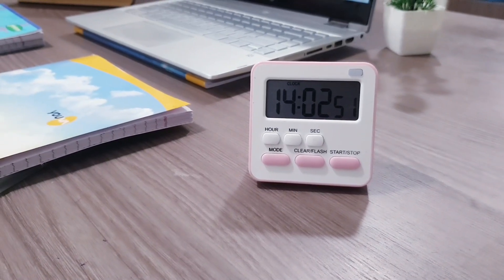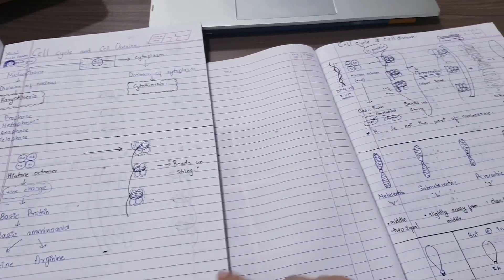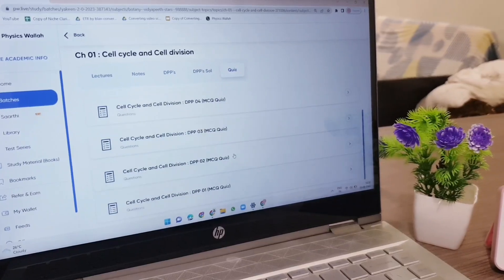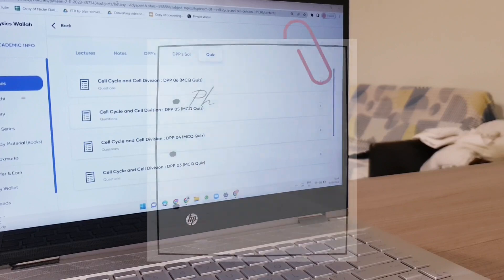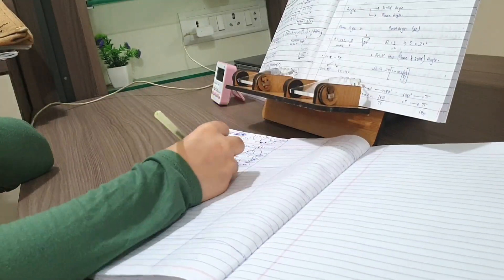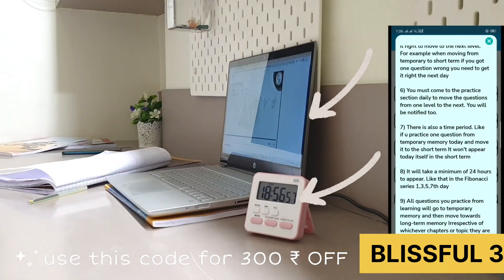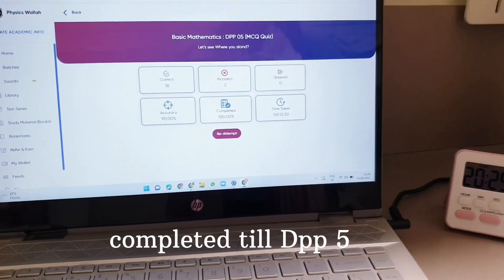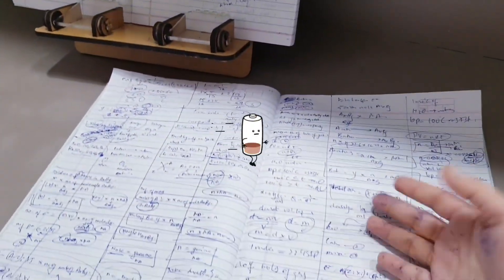Yakeen 2.0 batch : 9 hrs Self study 📚 | Neet aspirant 🔥| Test prep | Blissful study 🌱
Hiii Everyone  welcome to Blissful study 😊

Get 300 rs discount using my code BLISSFUL300  for Subscription.

Refer your Neet friend and get Rs 200 Cashback if they purchase

mom's  channel : Sweet and Savoury tours

1) study timer ⏲️ :

2) another cheaper option study timer ⏲️

3) oswal 16 year neet question paper📚

4) Small tripod

5)Big tripod

6) Colourfull sticky notes 📑

7) Book holder

oswal 16 year neet question paper

No one has the right to claim anything in this 📸